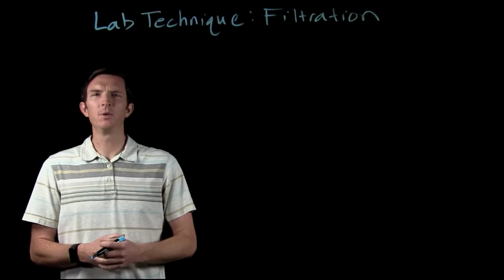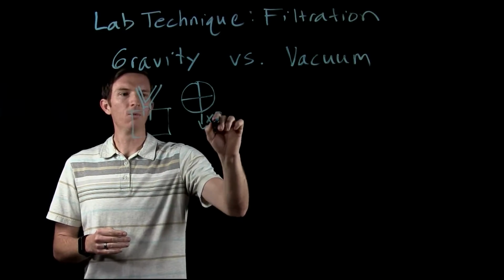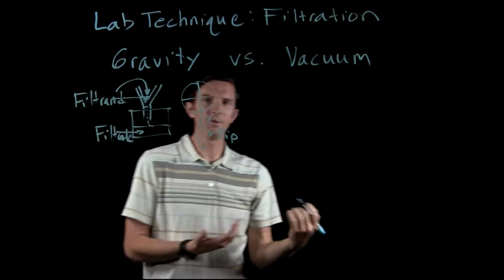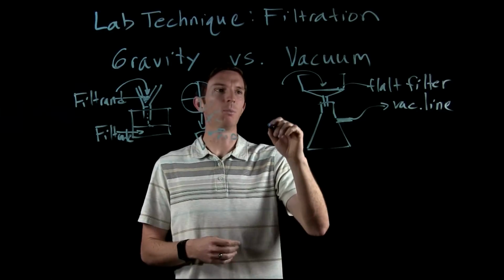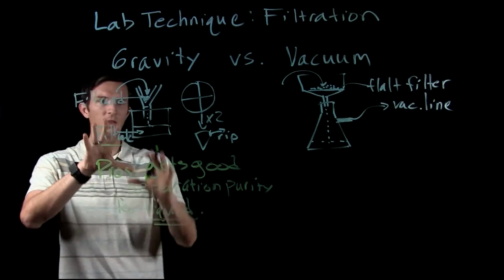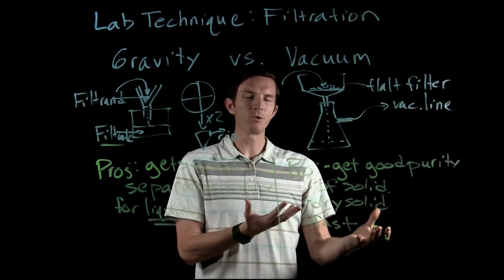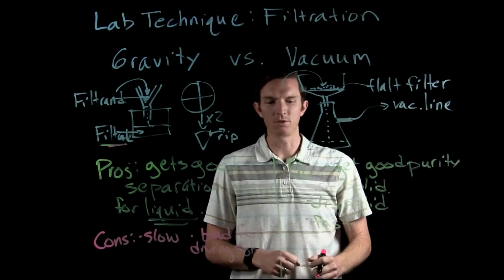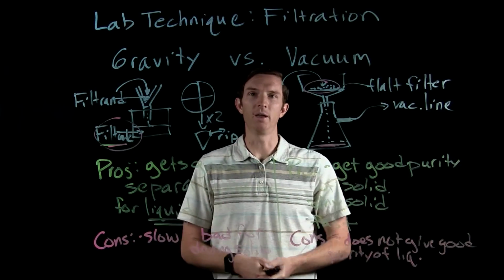Lab Technique - Filtration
Description of vacuum and gravity filtration